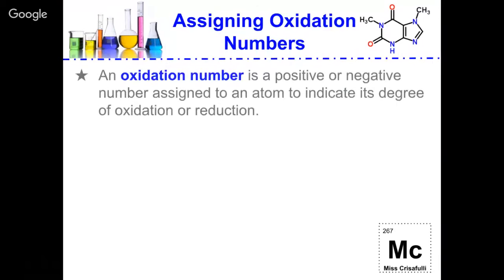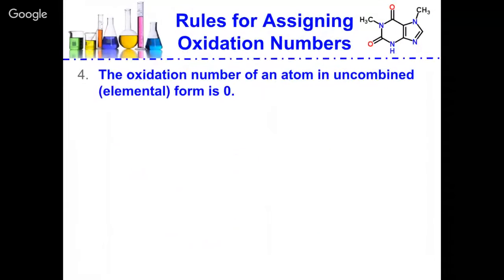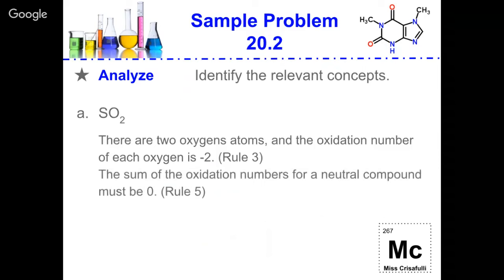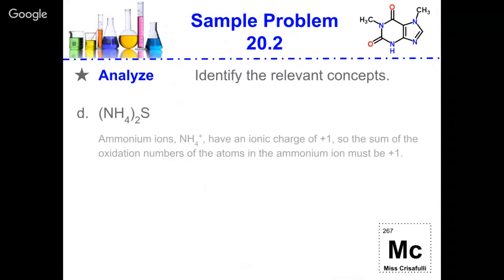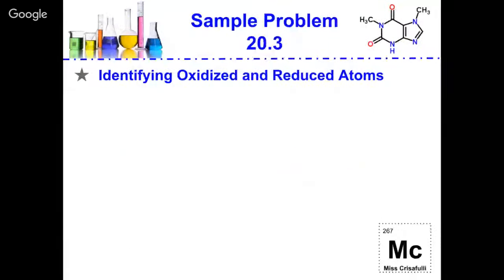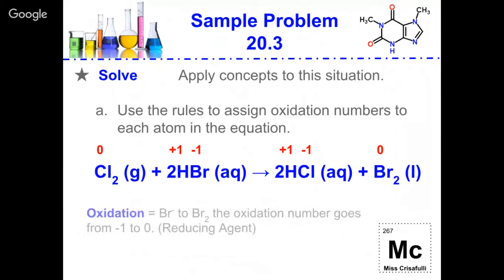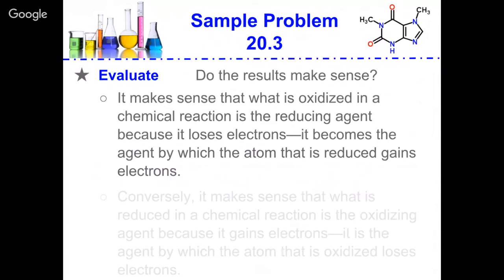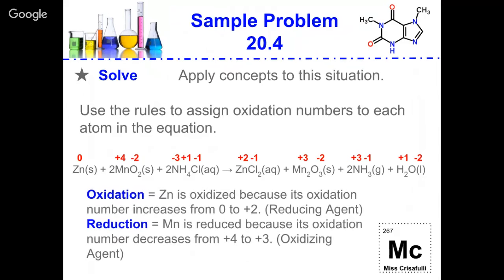Pearson Accelerated Chemistry Chapter 20: Section 2: Oxidation Numbers